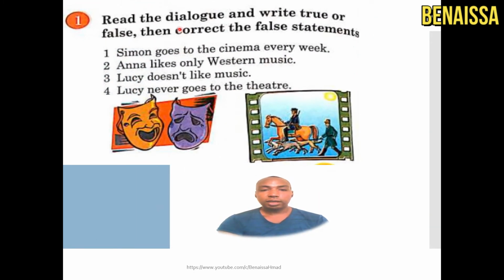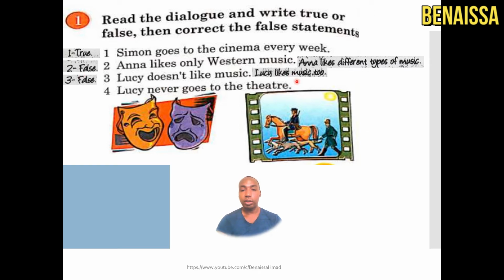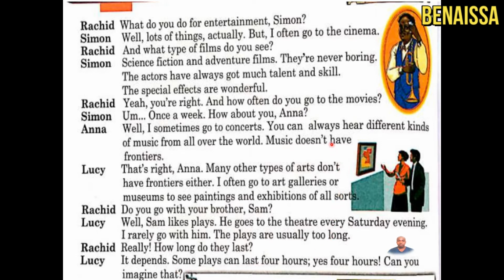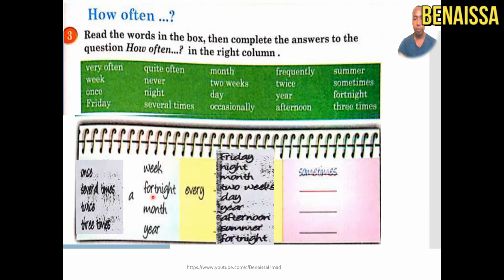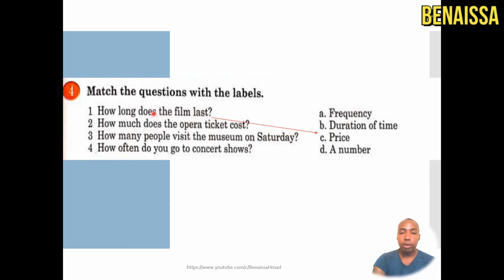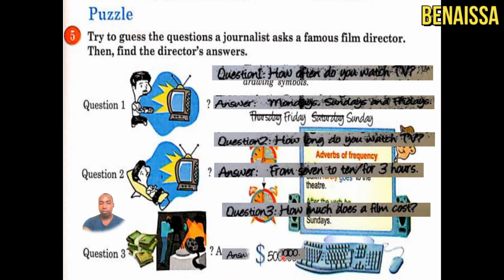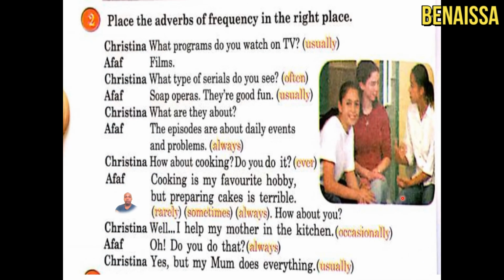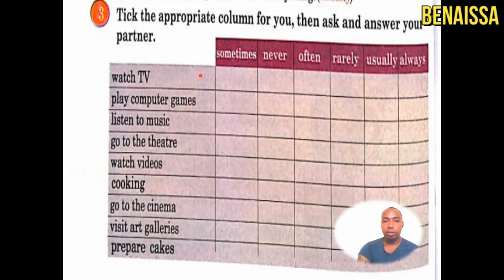جدع مشترك Unit 4 Artistic Interests lesson Grammar Adverbs of frequency